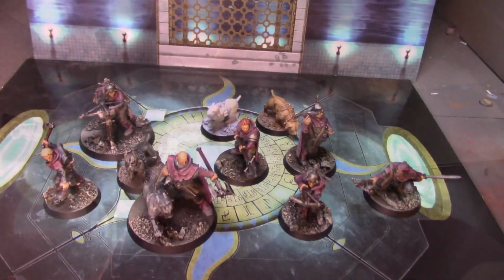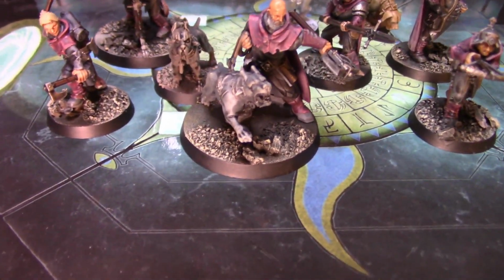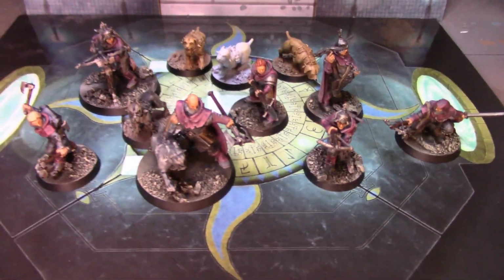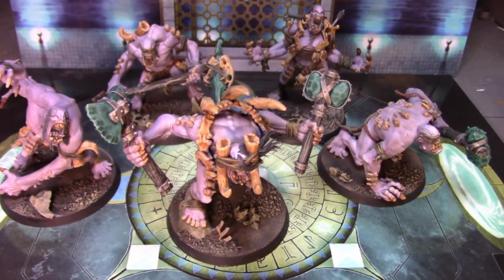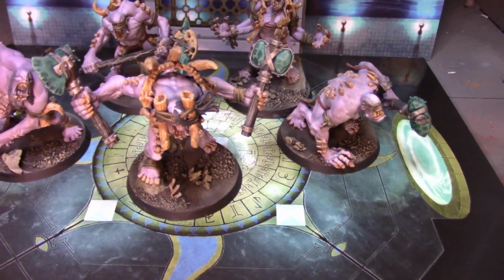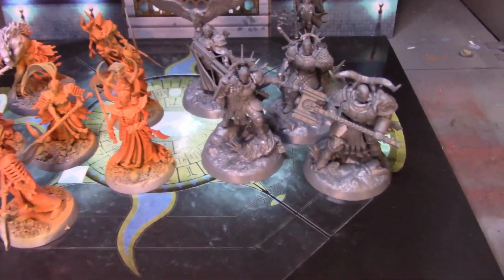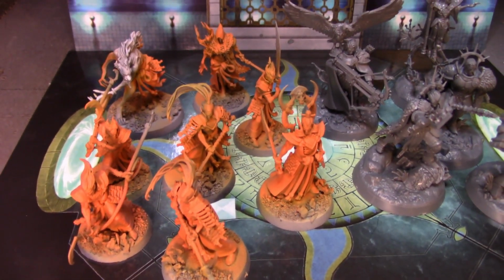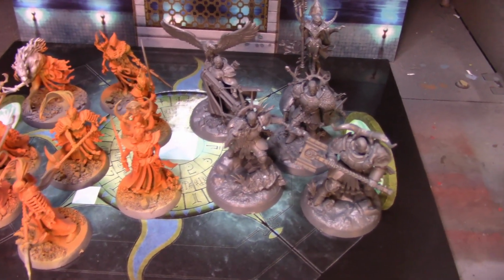Aegisbrand Studios - Scaling Mount Backlog Nov. 12/2023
This week brought more Warcry to the table, completing a pair of warbands, and getting a solid start on a third and fourth!

Let us know what worked, and where we can improve, and be sure to like and subscribe for more content, and for another way to support the channel, check out our Patreon!

- iWargames provides some of the best premarked battle mats for Marvel Crisis Protocol! Check them out here.